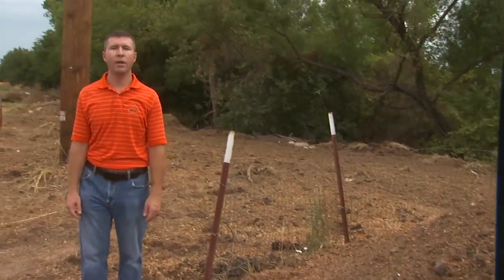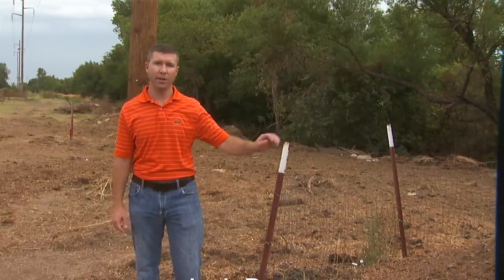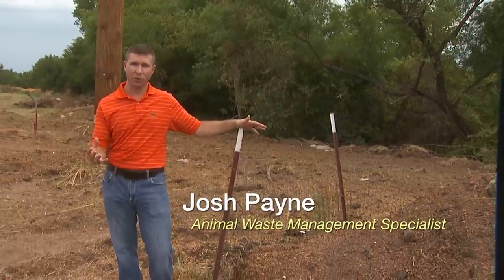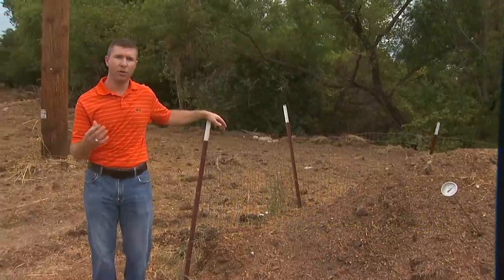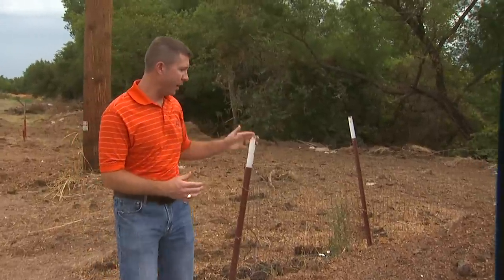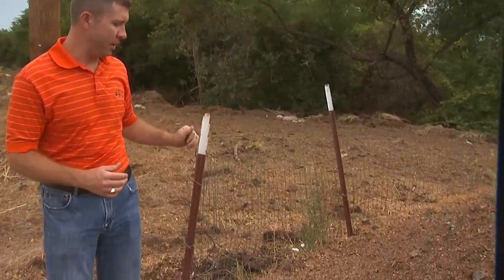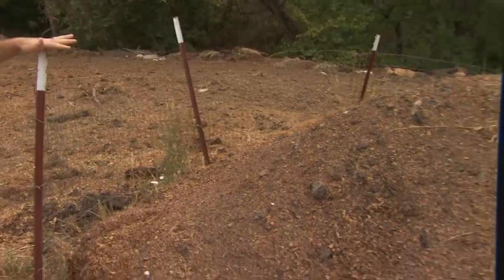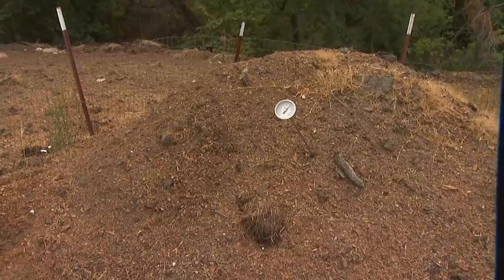FAQ(v): What is animal mortality composting?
This FAQ(v) video series describes livestock mortality management options.